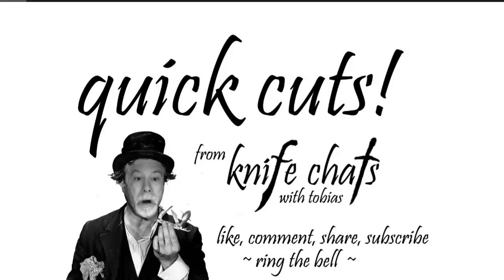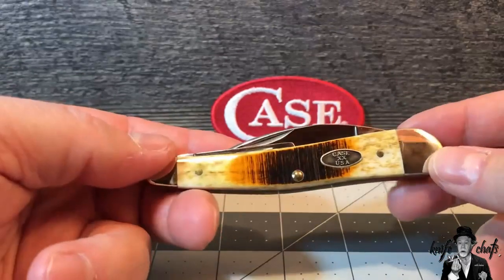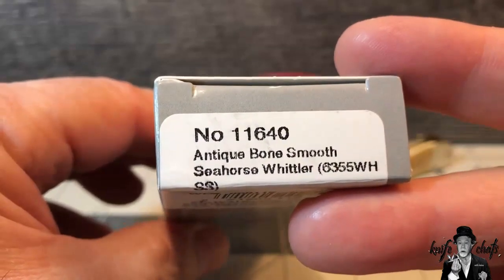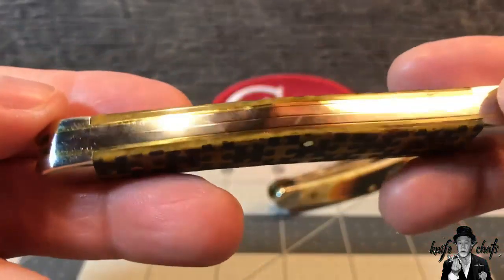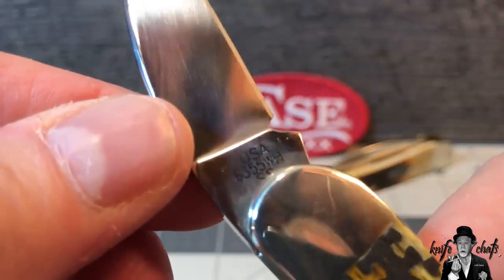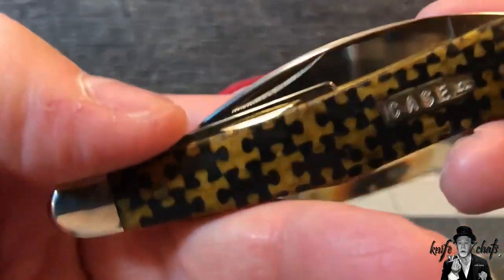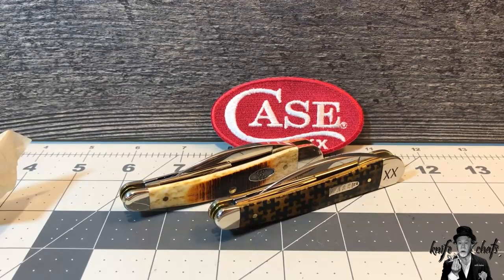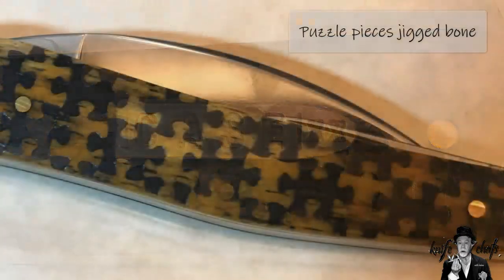Case Puzzle Pieces Seahorse Whittler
Saw it had to get it.   Really cool knife